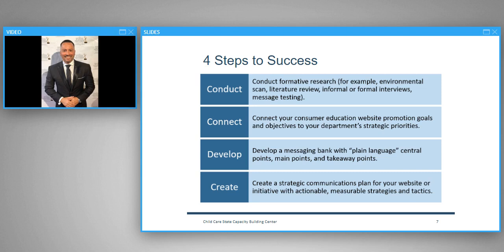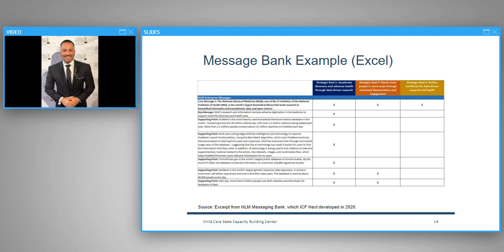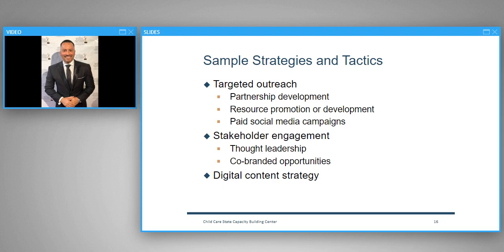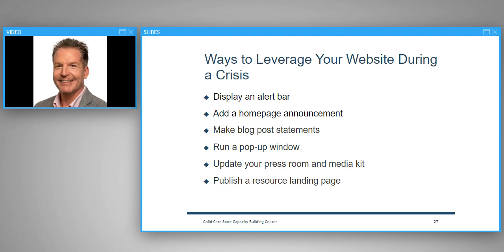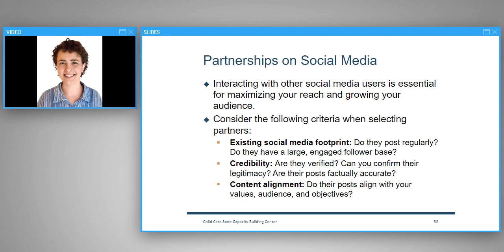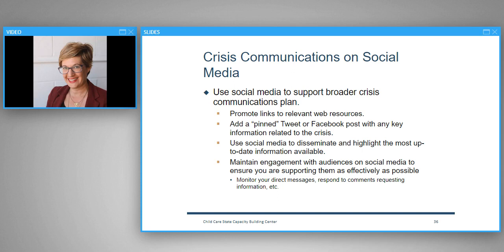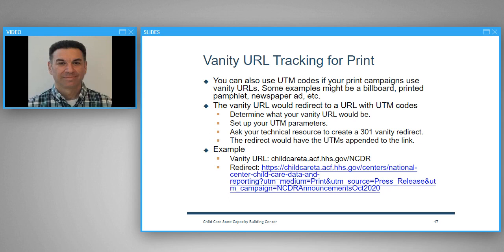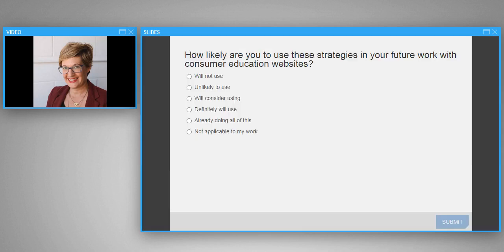Child Care Consumer Education Website Communications Strategies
The child care consumer education website can be a powerful tool to communicate with families, child care providers, and other stakeholders. This webinar explores ways CCDF Lead Agencies can leverage their consumer education website as a communication tool. This webinar explores how to develop digital communication plans, how to integrate social media into communication efforts, and how branding can help promote and strengthen awareness for your consumer education website.